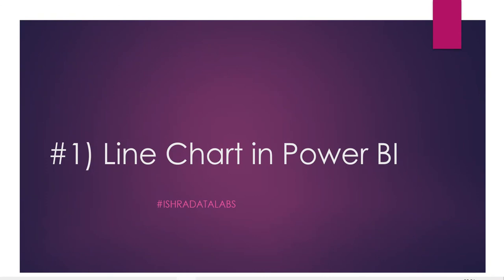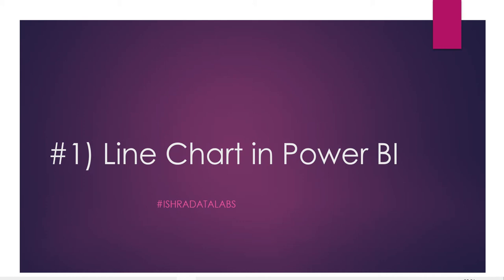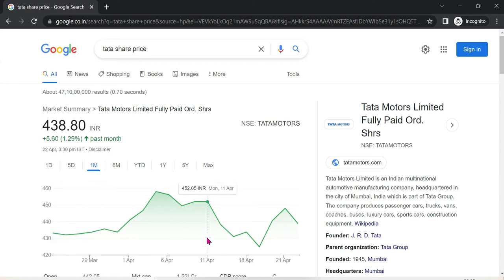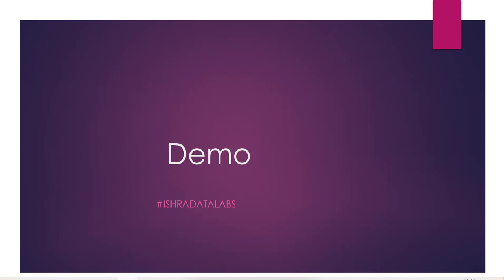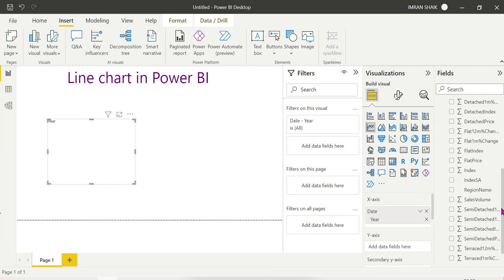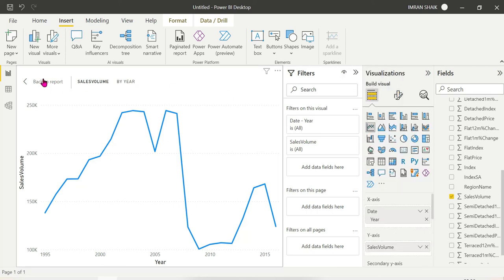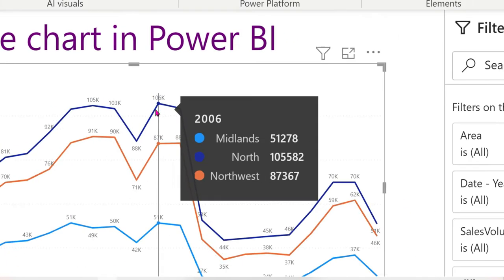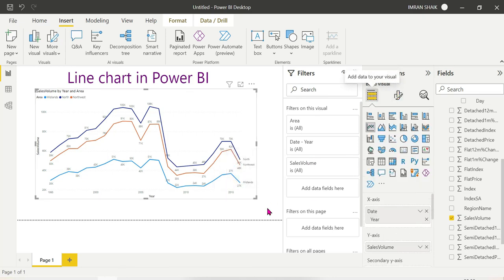1) Line Chart in Power BI Explained in Telugu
This video is all about Line chart in Power BI and its usage